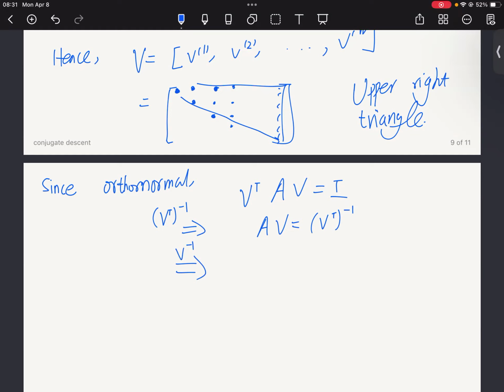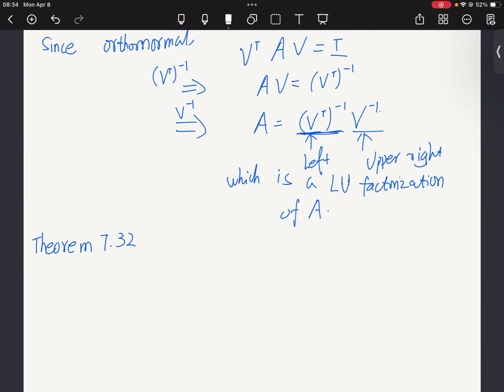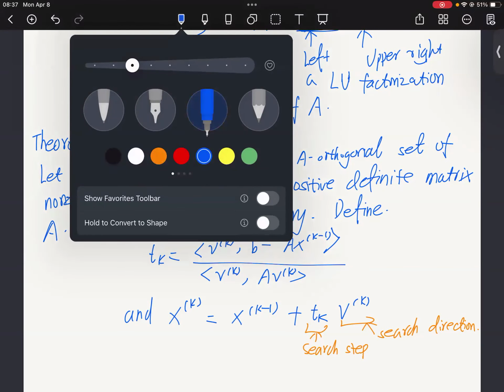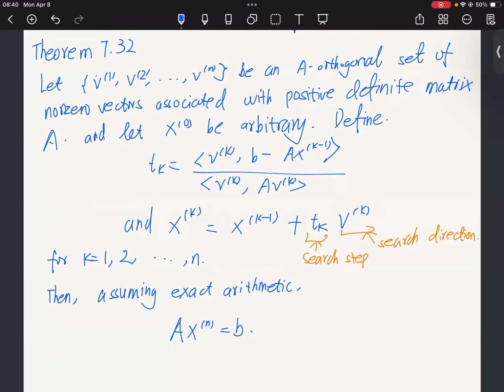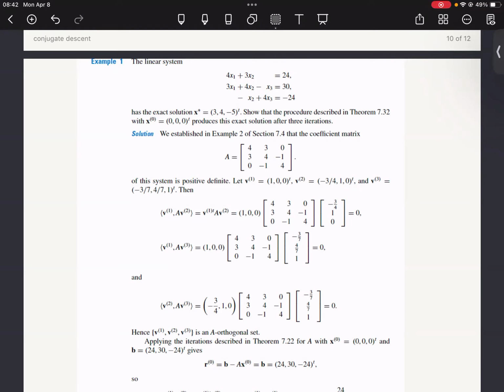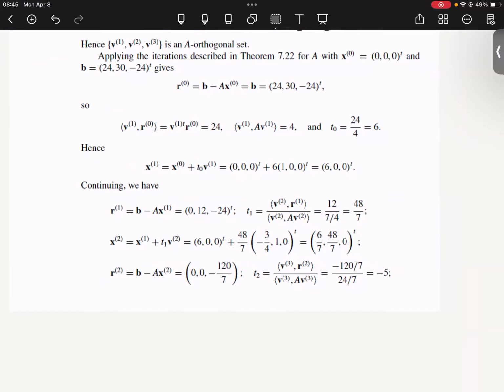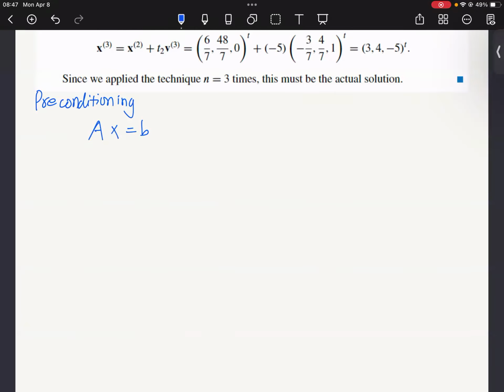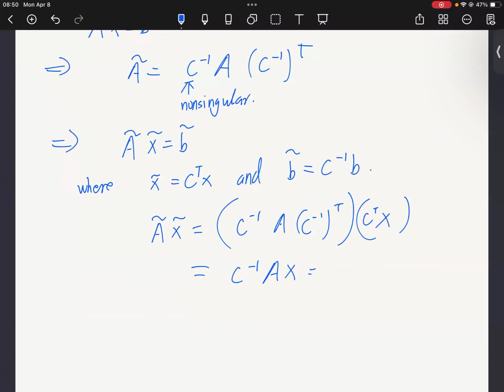April 8 Math 104C